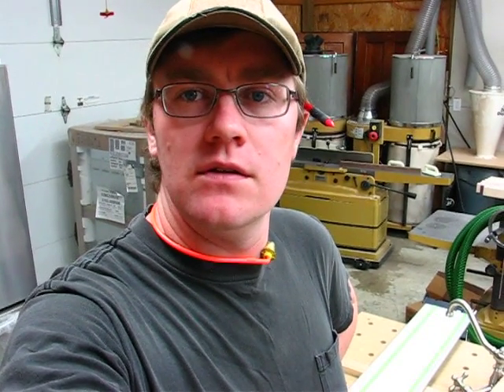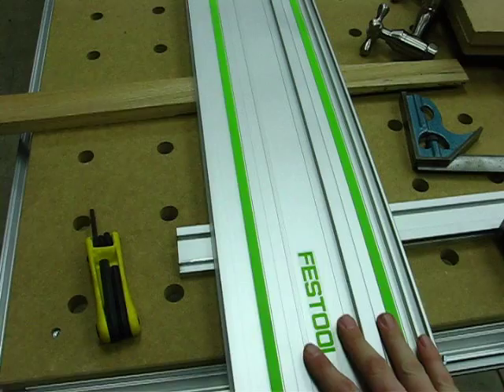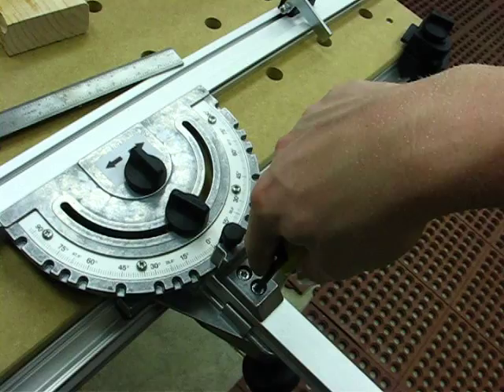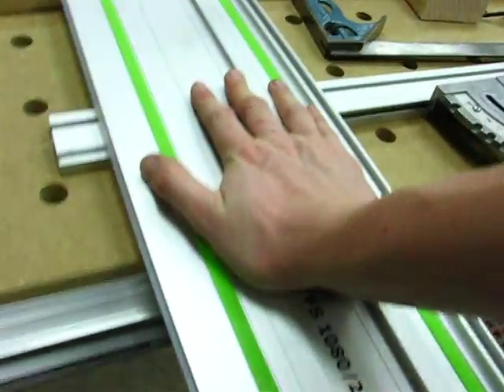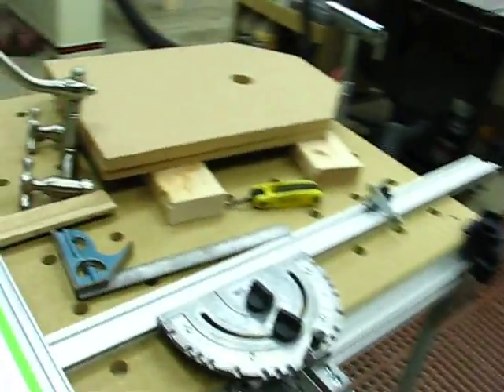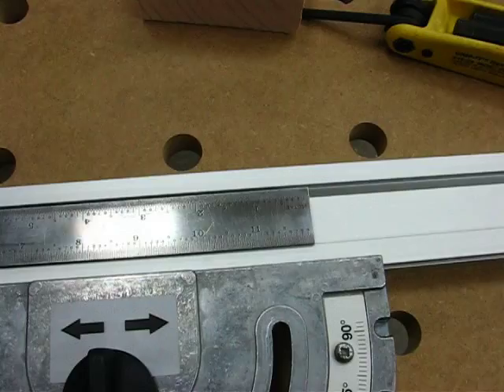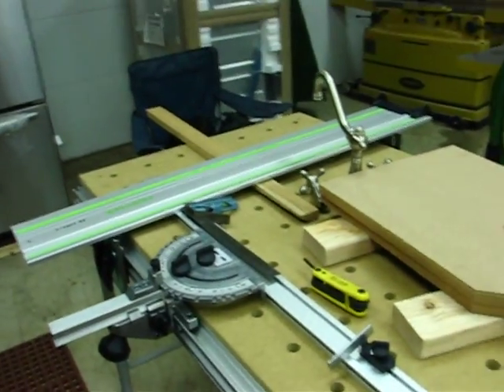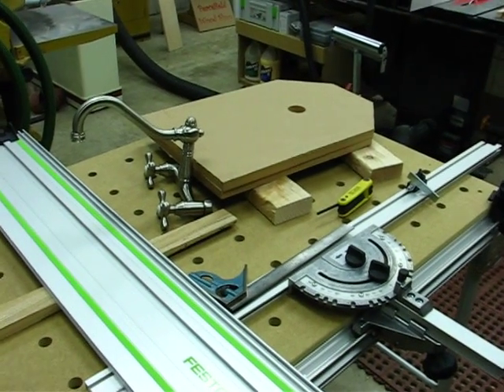Festool MFT 3 Setup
Adjusting the Festool MFT 3